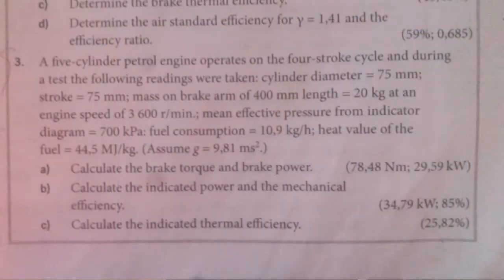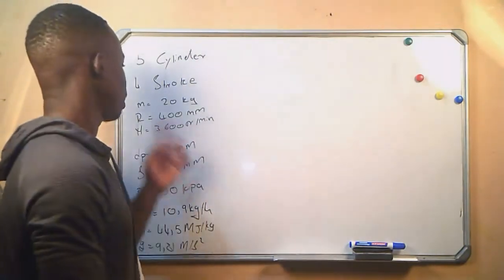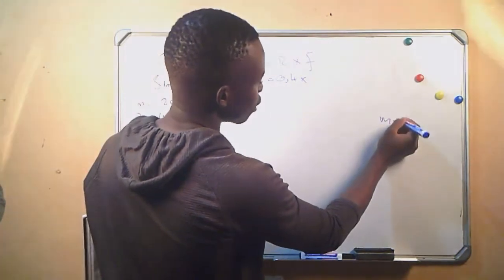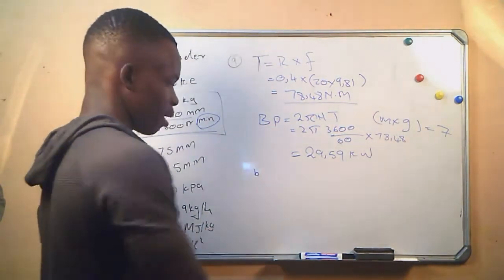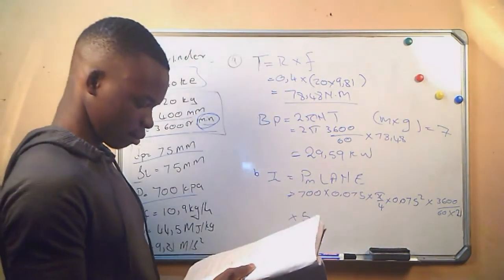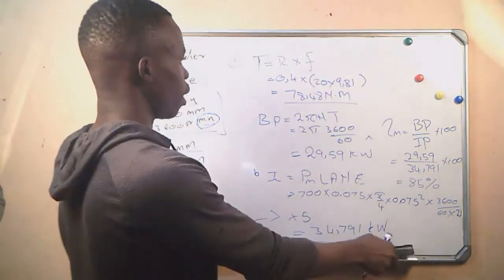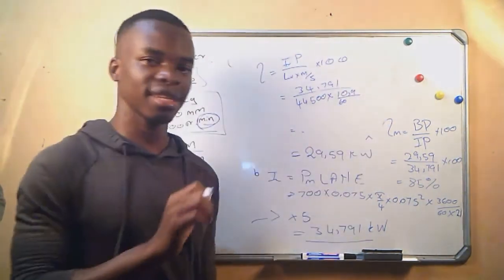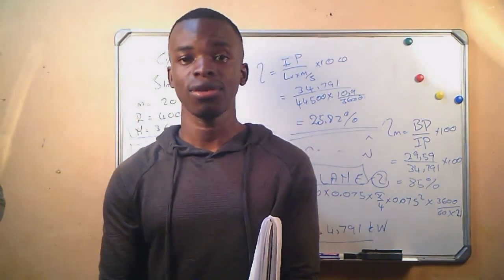INTERNAL COMBUSTION (5 OF6) POWER MACHINES N6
IN THIS VIDEO WE ARE LOOKING AT AN EXERCISE ON IC ENGINE POWER MACHINES N6